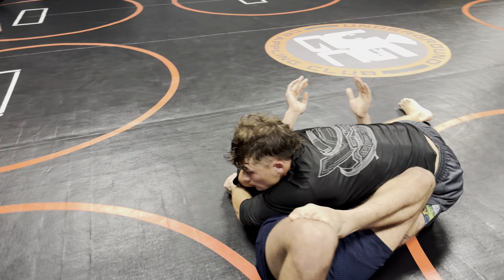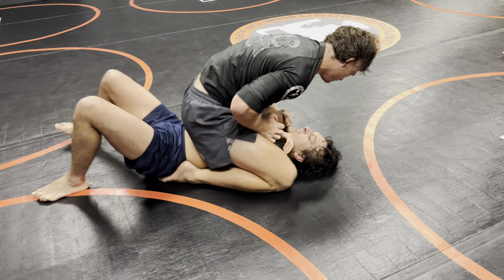Santi Says I Can Beat The Prodigy